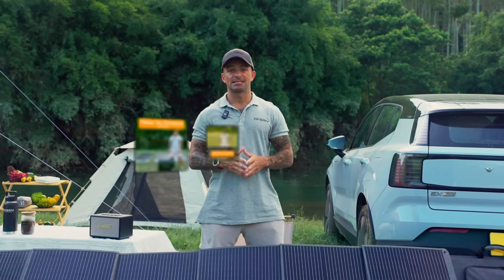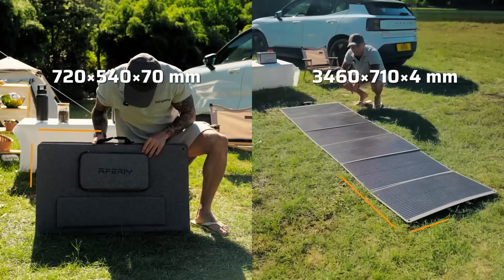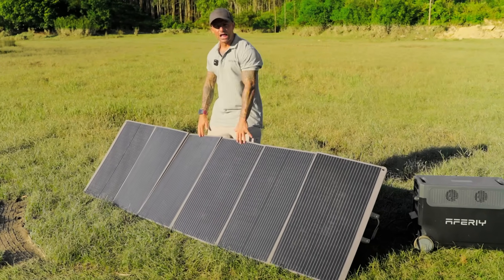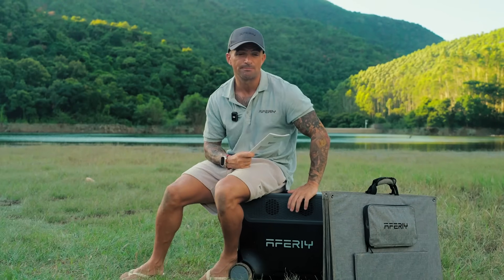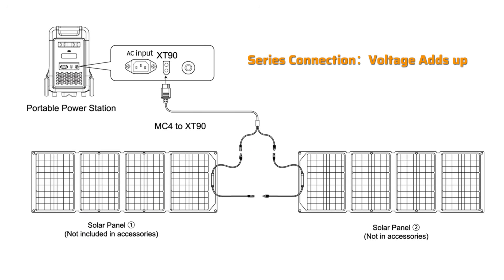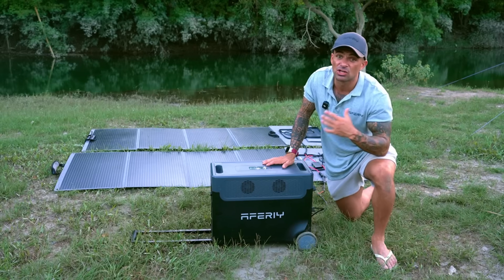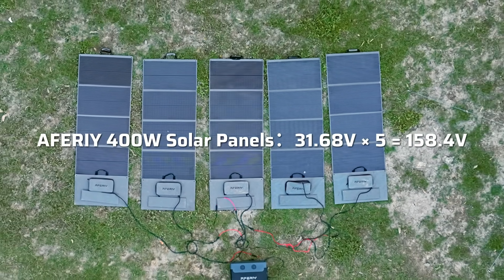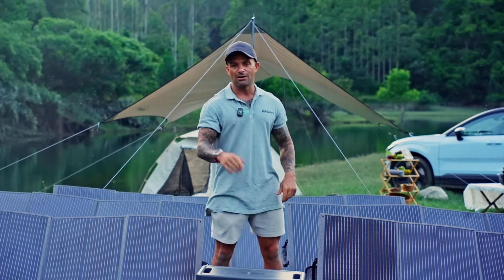How to Connect Solar Panels to a Power Station (AFERIY Beginner's Guide)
🚀 Power Your Adventures with AFERIY Portable Solar Panels! Learn how to set up your solar system and choose the right panel for your needs in this step-by-step guide.

In this video, we unbox the AFERIY solar panel, demonstrate how to connect it to a portable power station, and compare different models to help you make the best choice for your off-grid power needs. Perfect for camping, RV trips, van life, and emergency preparedness!

📋 Video Chapters:
0:00 Introduction
0:35 Quick Unbox
1:25 Simple Compare
1:49 Plug into a Power Station
2:15 Solar Panel Connection Demo
5:12 How to Choose?
6:07 Membership Perks

🔥 Join the AFERIY User Group Now!
As a member, you get:
✅ Early Access to New Products
✅ Direct Q&A with Our Engineers